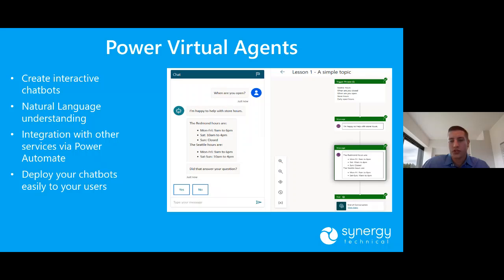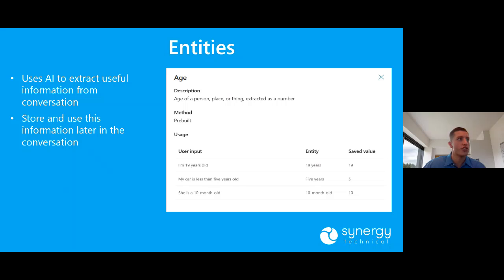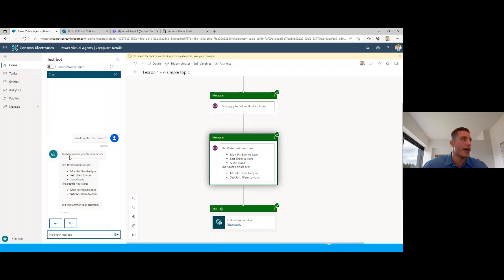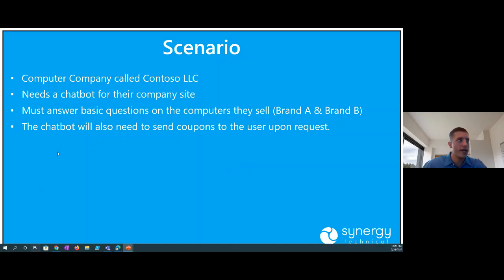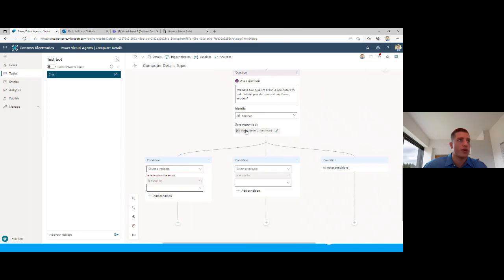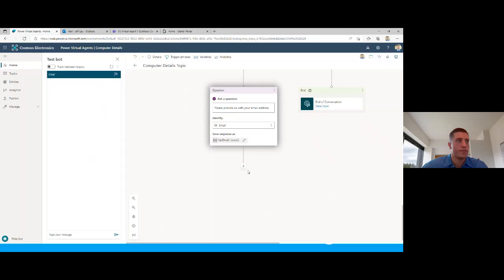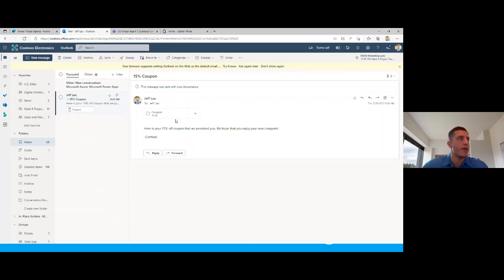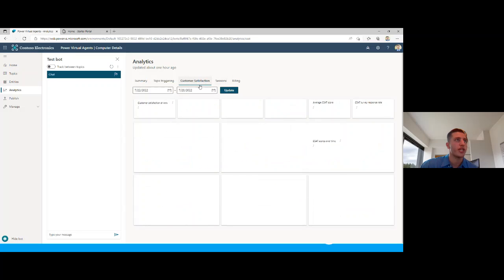Creating No-Code Chatbots with Power Virtual Agents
Check out Jeff Lau's webinar to learn how your employees can be more efficient and respond rapidly to messages, at scale, with intelligent conversation bots with Power Virtual Agents?

Want to learn more?